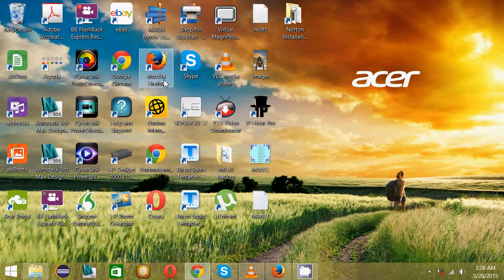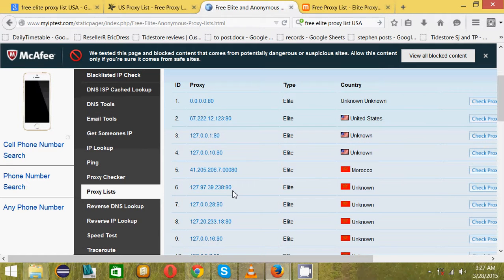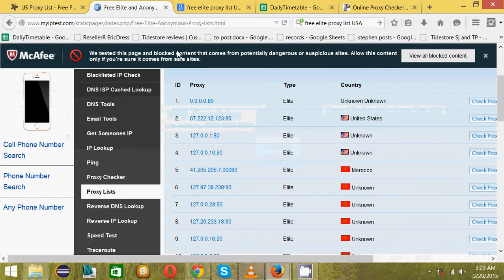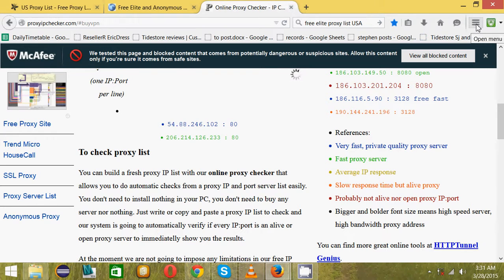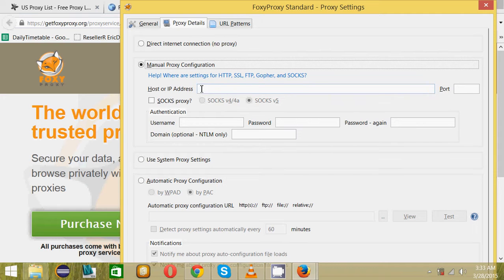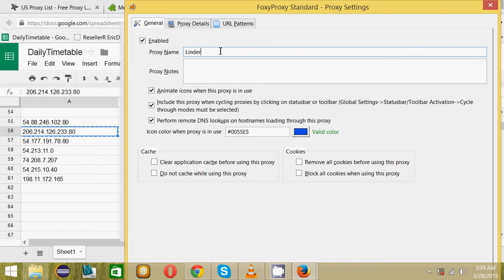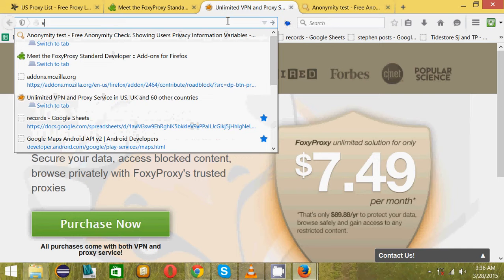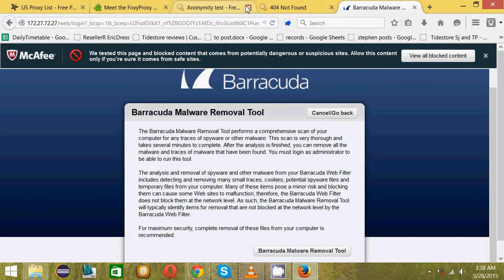How to Hide Proxy IP for free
Ask any PC problem and i will be happy to help.